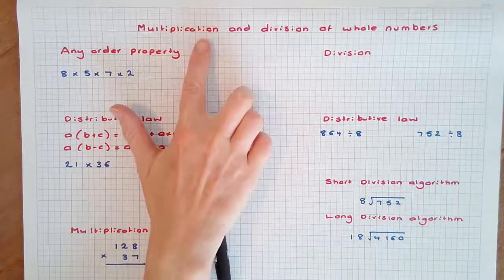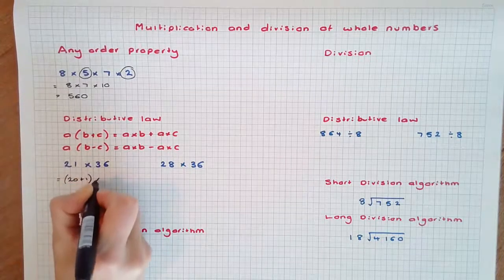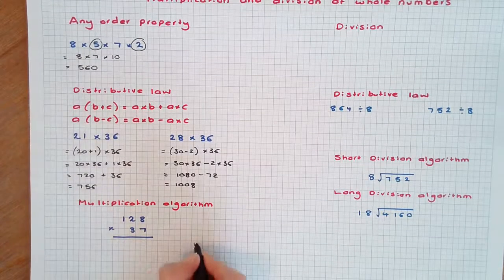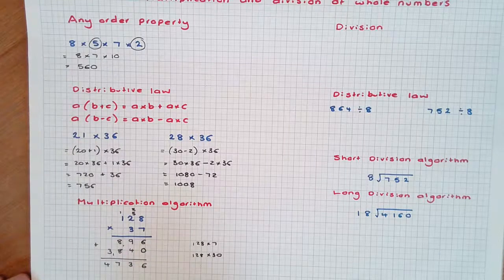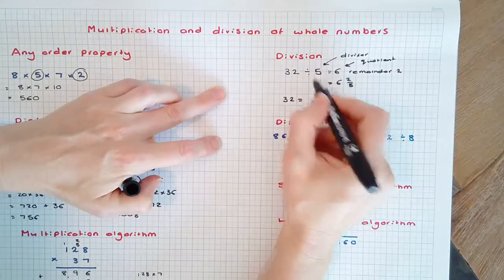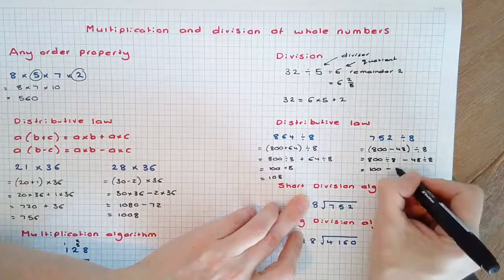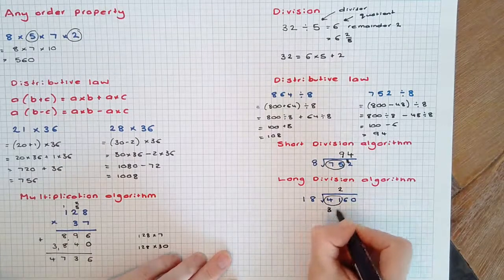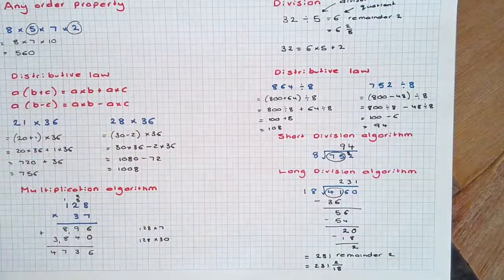Multiplication and division of whole numbers